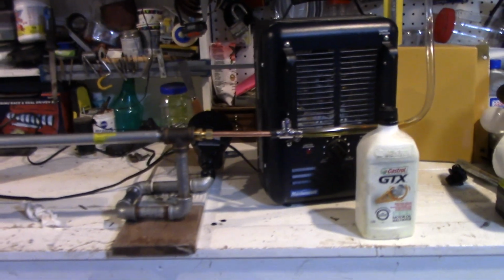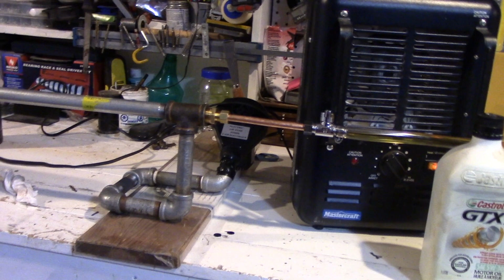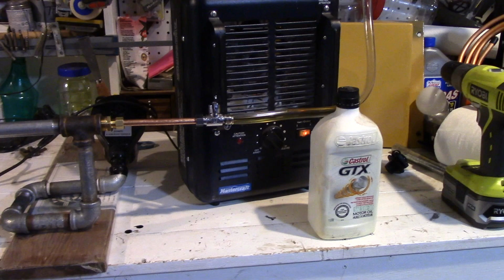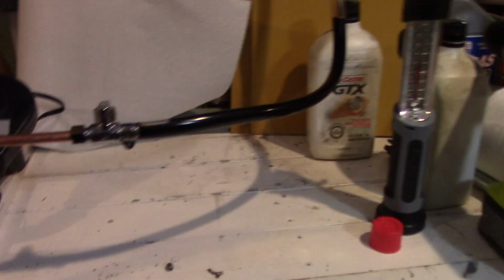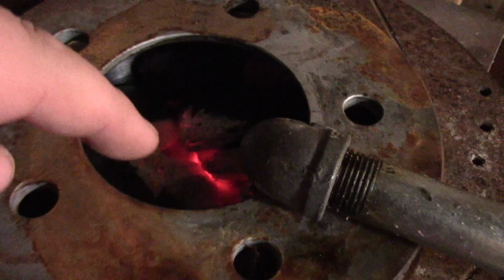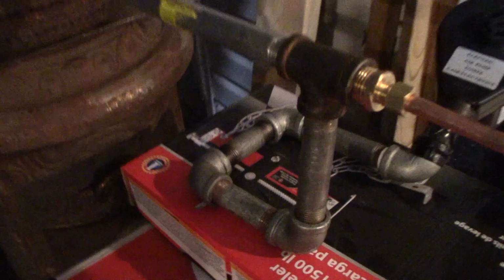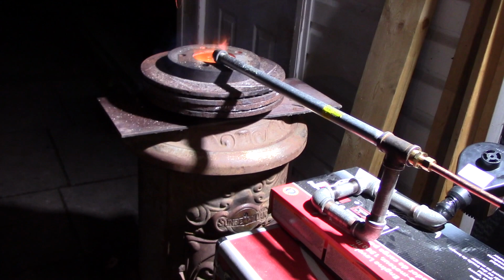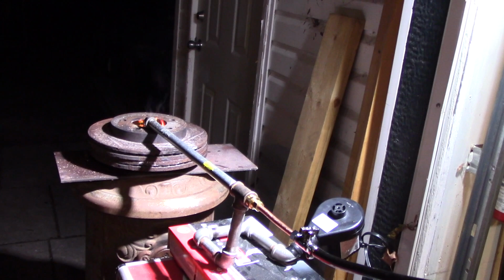Waste Oil Burner Design Diy Test P3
I change the used waste oil homemade burner design with much better success and a clean burn with less smoke. This will eventually be used as a heater in a old wood stove for my shop using free used waste oil.

How I heat my garage with an old car radiator!
Outdoor Wood Burning Garage Heater - Heat Your Garage For Free Using a Car Radiator!
oil drip feed
Red Mountain Valley WOOD BURNING STOVE
oil burnner boiler diy
waste oil burner design
  engine oil burner
  waste oil burner with blower
  waste oil/diesel heater
  waste oil boiler
  diy waste oil burner design
  waste oil water heater
  oil burner furnace
  small oil burner
  waste oil heaters for garage
  oil burner brake rotor
  waste oil burner foundry
  waste oil burner nozzle
  waste oil burner without blower
  oil burner homemade
  waste oil rocket stove
  wood stove oil burner
  diy heater
  emergency heater indoor
  boiler heater
  waste oil boiler diy
  waste oil burner 55 gallon drum
  energylogic waste oil heater
  burn waste oil in wood stove
  drip feed oil system
  stove pipe water heater
  easy waste oil heater made from a wood stove
  wood stove combined with free power station / new creative ideas
  waste oil burner for scrapping construction and first fire up
  free heat fantastic waste oil burner
  heat for free with waste oil burner
  how to make a waste oil stove
  redneck oil burner
  stove to waste oil burner
  free heat used oil and sawdust
  wood boiler heat exchanger
  heat exchanger
  waste oil heat exchanger
  central boiler outdoor wood furnace
  wood boiler installation
  top load wood boiler
  outdoor wood boiler
  heat exchanger calculations
  air cooled heat exchanger
  radiator heat exchanger
  homemade heat exchanger
  diy heat exchanger for wood stove
  radiator heater
  car radiator shop heater
  homemade shop heater from car radiator
  how i heat my garage
  cheap way to heat shop or garage
  chimney heat exchanger
  flue heat exchanger
  wood stove chimney heat exchanger
  stove pipe heat exchanger
  wood stove fan
  fireplace heat exchanger
  wood fireplace blower
  garage heat exchanger
  wood boiler hot water heat exchanger forced air garage shop house free heat
  how to heat your garage / workshop for cheap
  workshop waste oil heater
  homemade wood stove radiator
  outdoor furnace heat exchanger
  truck mount heat exchanger
  how to heat a garage in the winter
  how to heat a garage cheaply
  how to heat a above ground pool
  waste oil pool heater
  diy pool heaters for above ground pools
  how to heat a greenhouse
  greenhouse boiler
  greenhouse waste oil boiler
  waste oil burner build
  wood stove in greenhouse
  wood stove heated greenhouse
  cheapest way to heat water
  cheap heating solutions
  home heating systems
  boiler heating system for house
  how do radiators work in a house
  free heat for your home
  free heat for greenhouse
  free heat forever
  free heating ideas
  heating in canada
  heat pumps canada
  heat pump canada winter
  heat pump diy
  used oil burner design
  used oil stove homemade
  airtight wood stove
  small wood burning stove
  tiny wood stove installation
  small wood stove for camper
  portable waste oil heater
  portable stove camping
  portable stove review
  used oil recycling
  waste oil forge
  burning used motor oil
  burning used engine oil
  engine oil burner
  turbo oil burner
  turbo oil stove
  turbo waste oil burner
  stay warm in winter
  tips to stay warm in winter
  heater for winter season
  oil filled radiator heater
  heater radiator leaking water
  home radiator heating system
  hot water radiator heating system
  residential boiler system basics
  hot water heating system
  hot water heating system design
  copper coil water heater
  off grid water heater
  wood burning water heater
  copper heat exchanger
  heat exchanger project
  heat exchanger animation
  spiral heat exchanger working animation
  off grid british columbia
  off grid heat
  off grid heating and cooling systems
  off grid heating ideas
  off grid wood stove
  off grid oil heater
  diy tent heater
  diy off grid heater
  diy off grid hot tub water heater
  off grid hot water system
  donkey boiler
  off grid boiler system
  off grid heating options
  off grid geothermal heating and cooling
  off grid geothermal